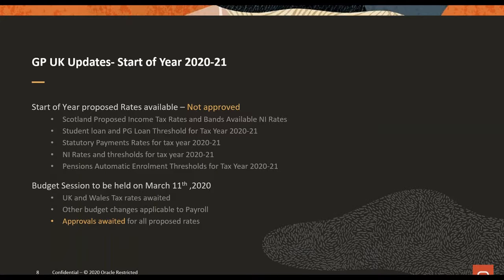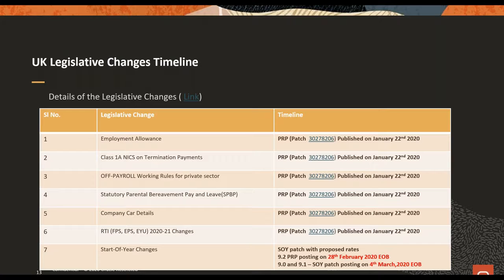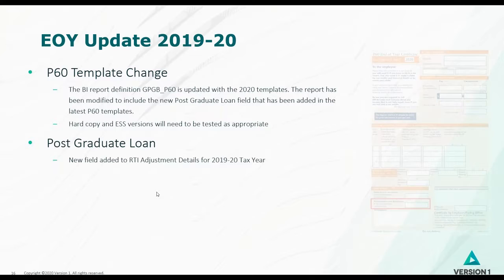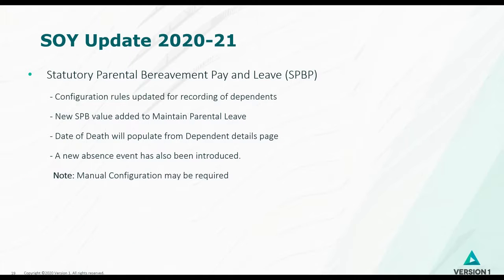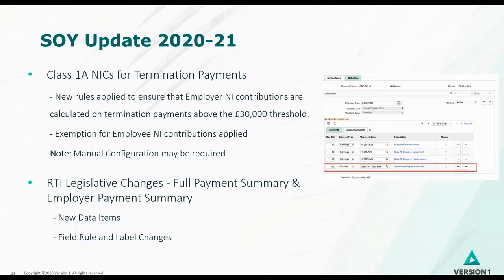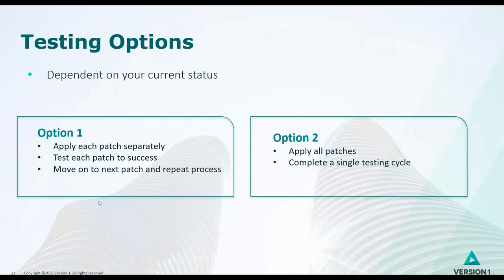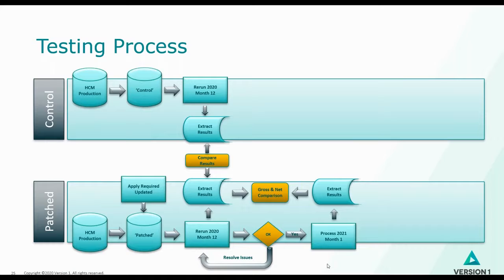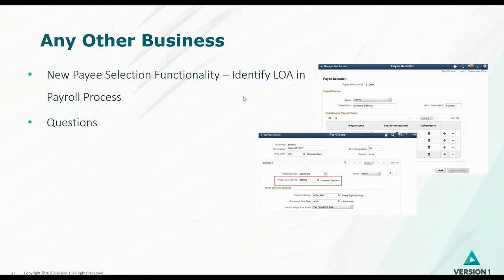PeopleSoft Global Payroll SIG Meeting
The UK Government delayed budget, now due to be delivered on 11th March 2020, will present payroll departments with an issue that has not been evident for several years and will be new to some users.  There is likely to be very little gap between the legislative changes being announced and the time that the changes become active. In fact, it is more than likely that the changes announced in the budget will not be available until after the beginning of the 2020-21 Tax Year. This means that the application and testing of the updates will be a two-stage process creating challenges not experienced on a regular basis.

In this webinar, Gary Lindsay, Payroll Functional Lead at Version 1 covers the updates for this coming tax year and the options available for their application and testing.  The purpose of the session is to promote discussion within the user group to determine a consensus on the best options available based on their specific needs.  The session covers:

EOY updates for Global Payroll, available on or after 22nd January 2020
SOY updates available after 11th March 2020
Employment allowance
Class 1A NI on termination payments
Off-Payroll working rules for the private sector
Statutory Parental Bereavement Pay and Leave(SPBP)
Company car changes
RTI 20-21 changes for FPS, EPS, EYU